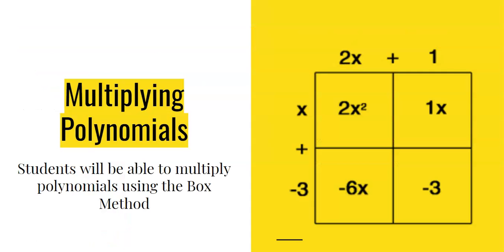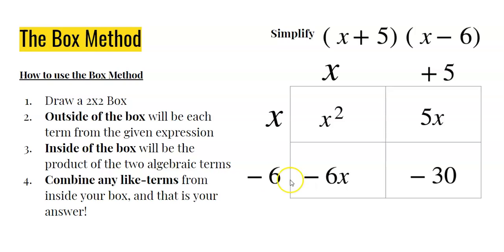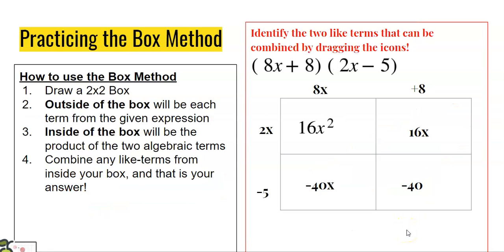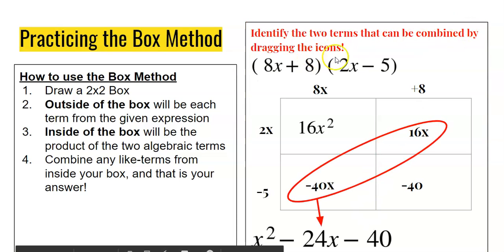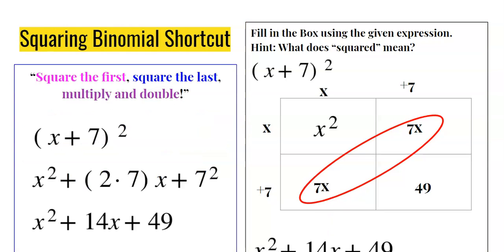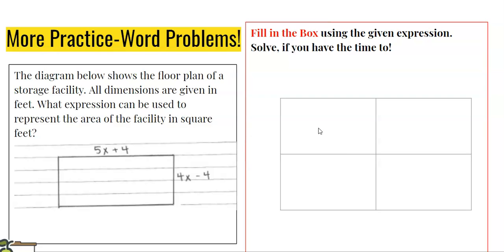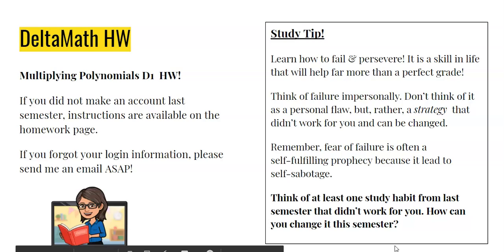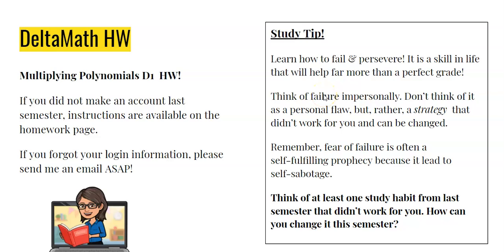Multiplying Polynomials Day 1 (Part 2)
In this video we go over how to multiply two binomial expression using the Box Method.